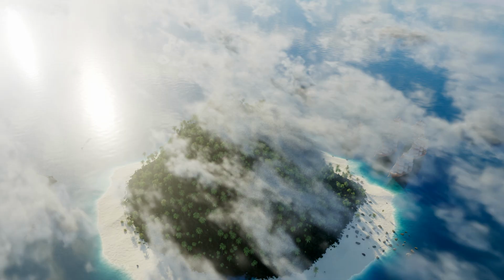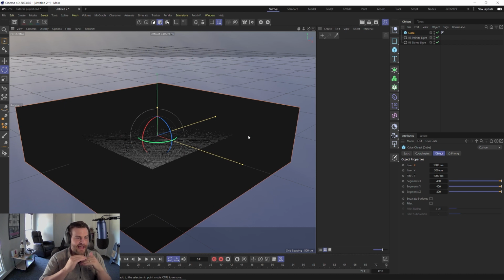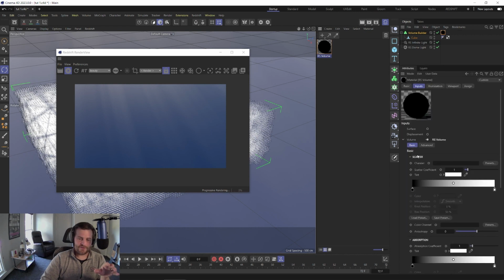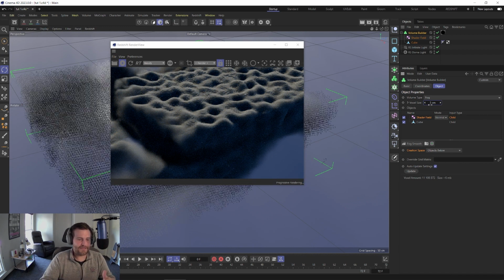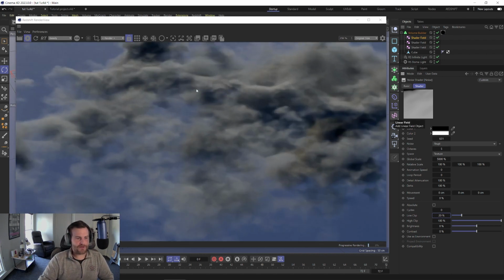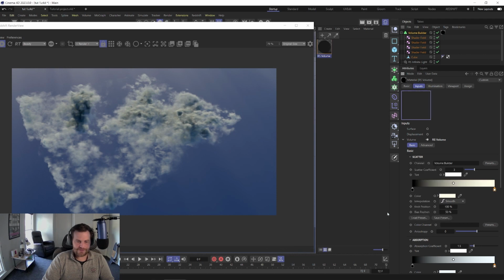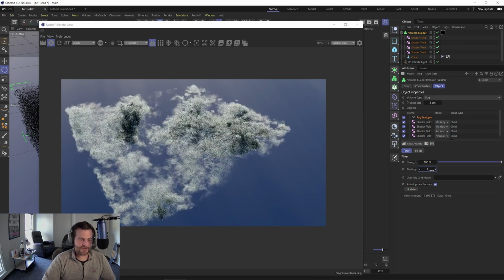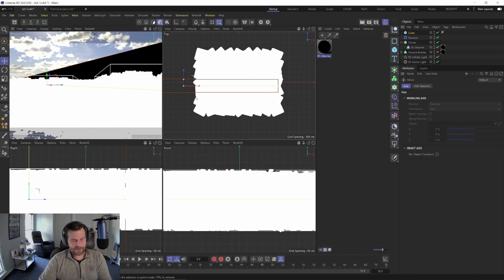Create Procedural Cloudy Skies ☁ VDB Cloud Generator ☁ C4D 2023 + Redshift Project Download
In today's C4D 2023 tutorial we use the volume builder and shader fields to create procedural realistic clouds. Literally infinite possibilities. Then we use Redshift to add an RS Volume material on there so it looks amazing and also light and render it out. But we also learn how to make a VDB and import VDBs. It's a lot of good stuff, thanks for watchin'!

Chapters
0:00 Intro
1:40 Scene Setup & Lighting
4:44 Cloud Generator Setup -
27:38 RS Volume Material
32:20 Controlling Lighting for RS Volumes
37:02 Export your own VDB
38:05 VDBs and Cloners
42:20 Wrap Up